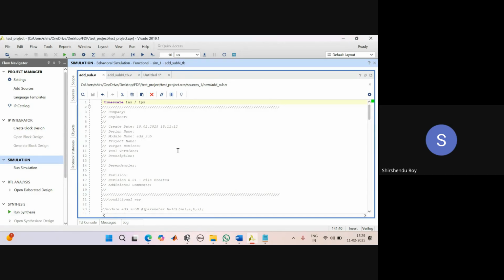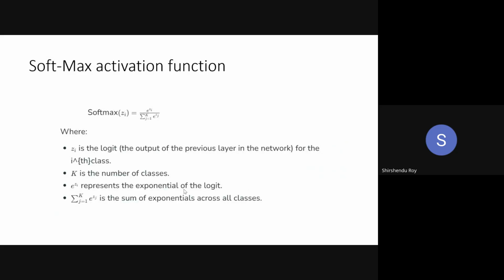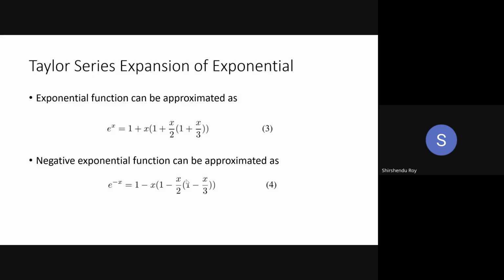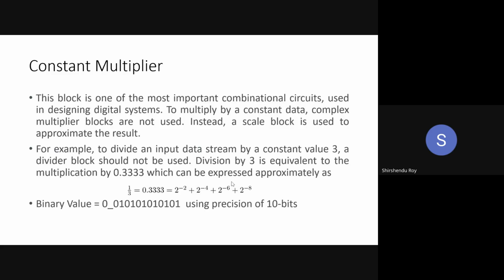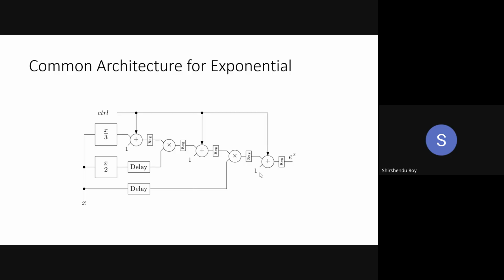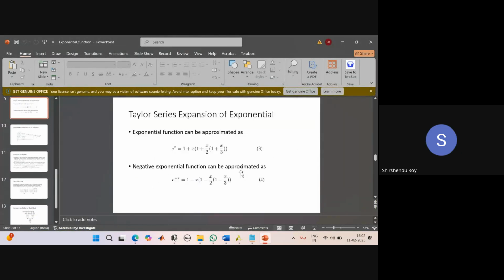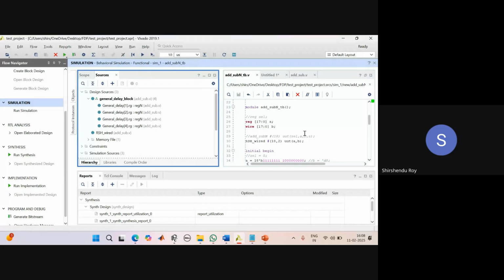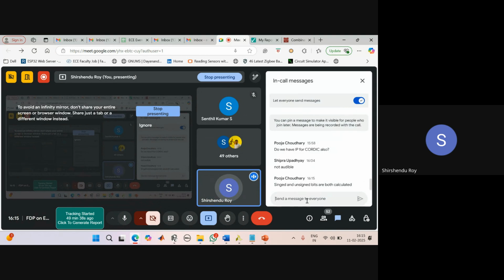Implementation of General Delay Block and activation functions.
In this video, general delay block is discussed in detail using Verilog. General delay block is a block which can be used insert delay by any number. It can realize register as well as a simple flip-flop.
In this video also, few activation functions are discussed.